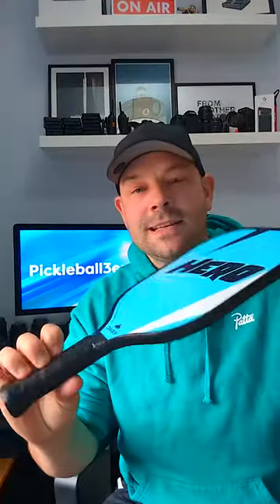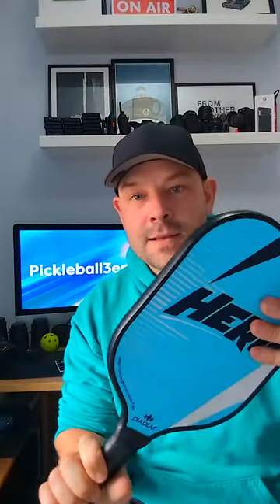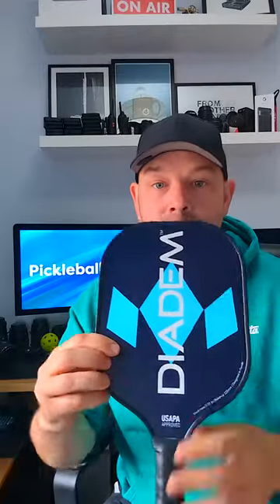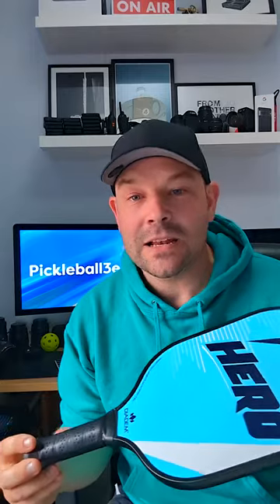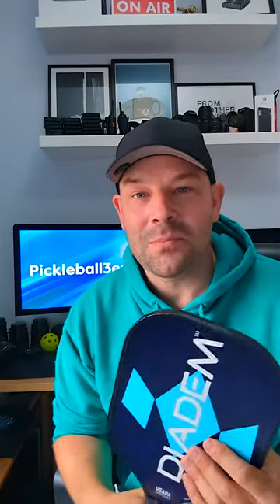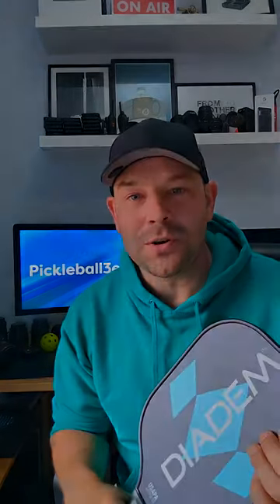Diadem Hero - pickleball paddle review